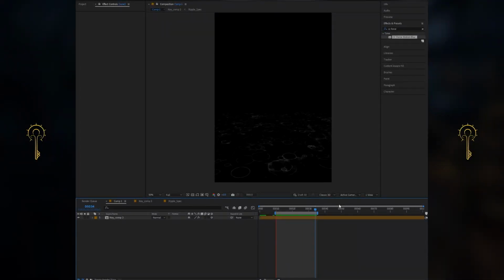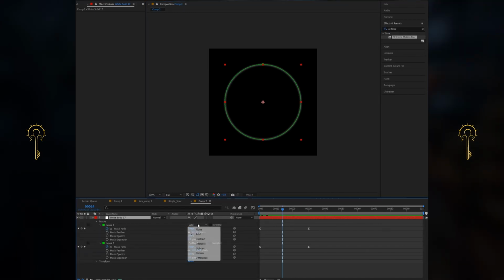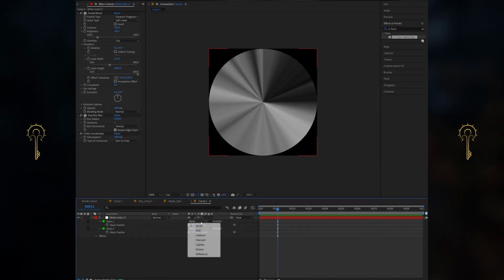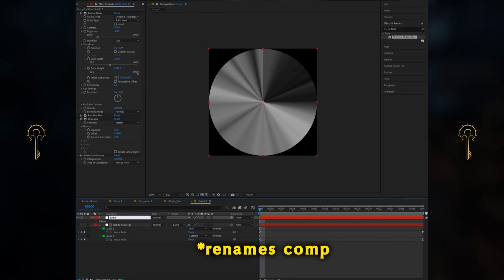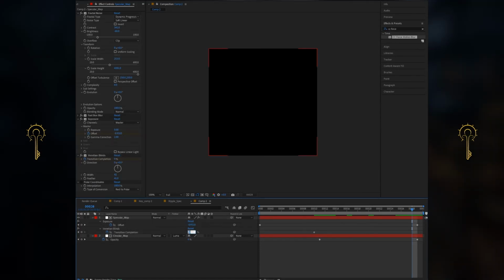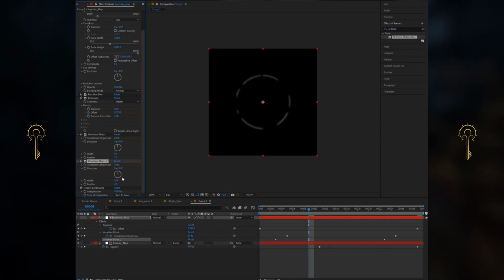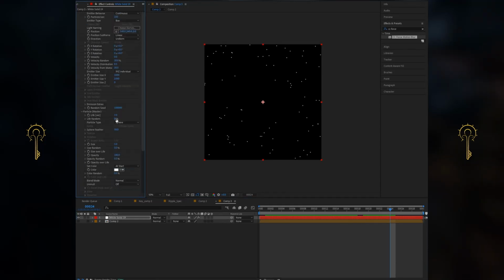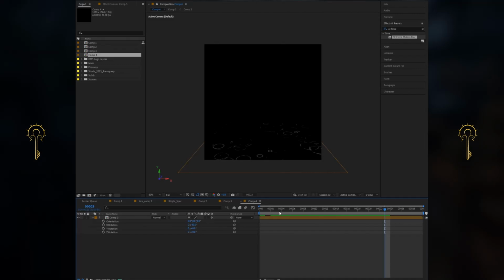AE Tips : Water Ripple FX | KeyLumina Media School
💡 100% Live Session
🎨 Unreal Engine 5, 2D Motion Desain, COMP FX dan banyak lagi!
🎯 Cocok untuk pemula & calon profesional

Di KeyLumina Media School, kamu akan diajarkan teknik dan trik terbaik oleh pengajar berpengalaman!